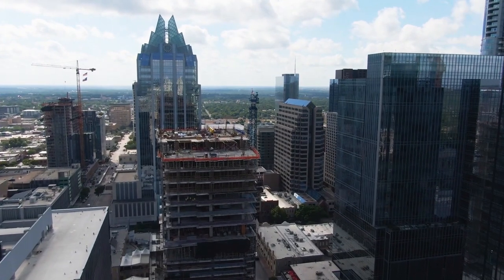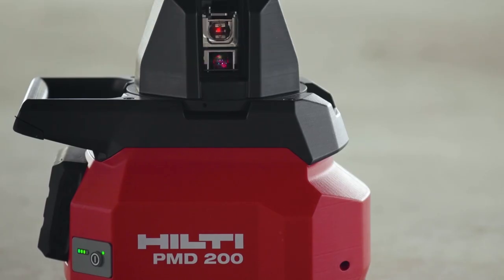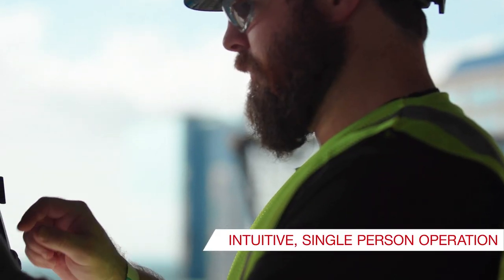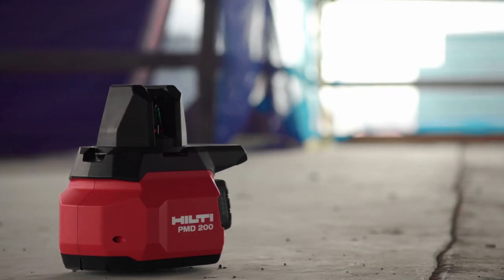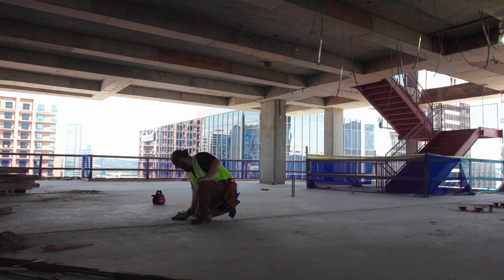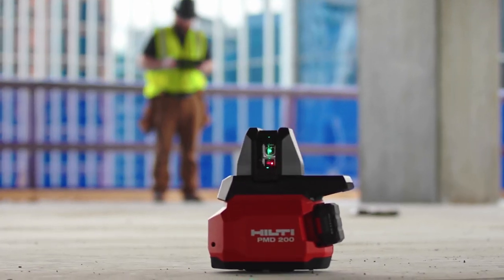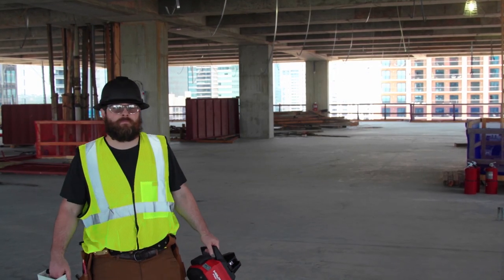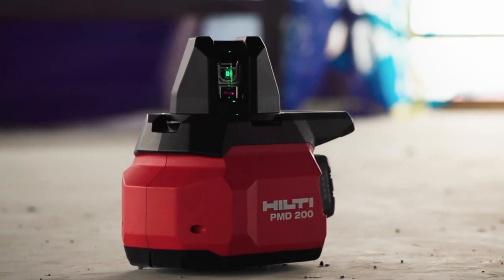INTRODUCING Hilti PMD 200 interior jobsite layout tool for drywall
Intuitive 2D layout laser tool to easily mark out drywall track locations and complex geometries in indoor environments.